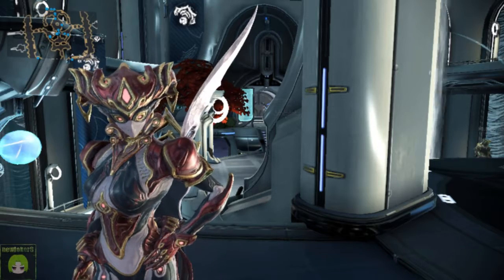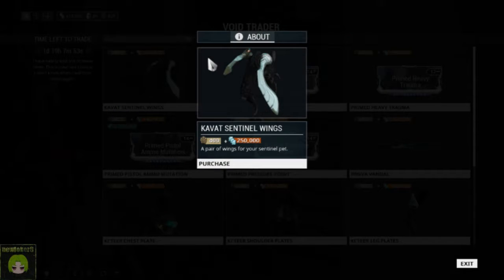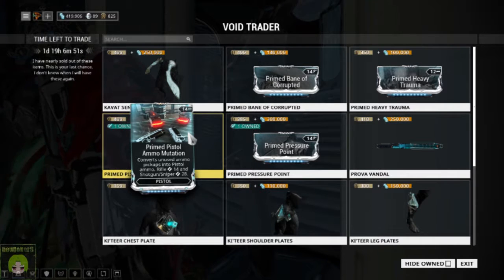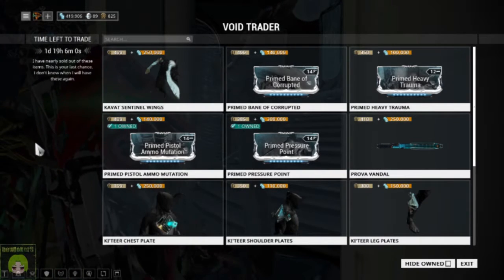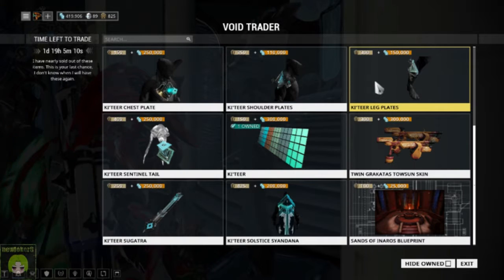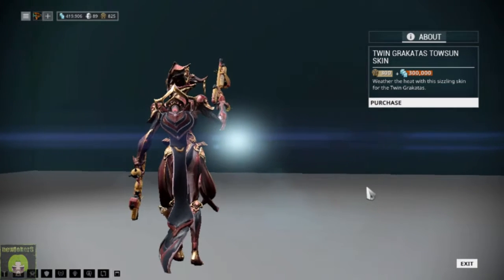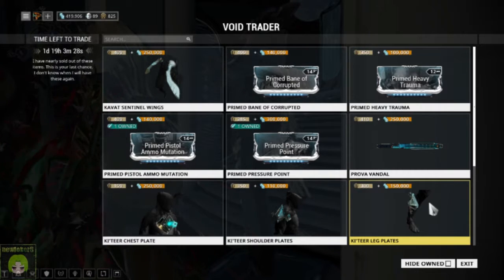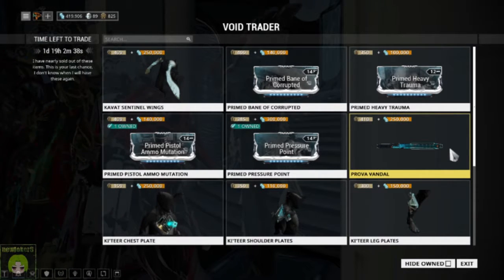Baro Kiteer 12 15 2017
Baro Ki’Teer, also known as the Void Trader, is a character known for his love of the exotic and the luxurious, especially those involving the Orokin Void. He involves himself with the Tenno by selling various rare artifacts and valuable items unavailable anywhere else.

Baro Ki'Teer makes appearances within the Concourse section of the Tenno Relays, although his presence is not constant; he makes appearances every two weeks and is only available for trading for up to 48 hours after surfacing before he disappears once again.

Not a player? That's OK click this link and join now!